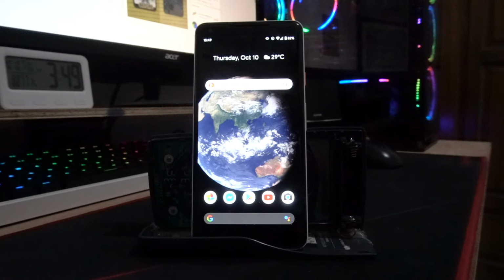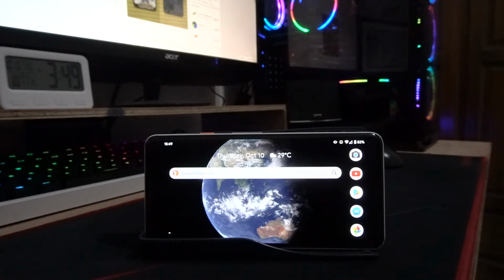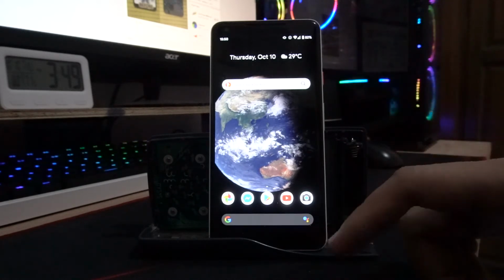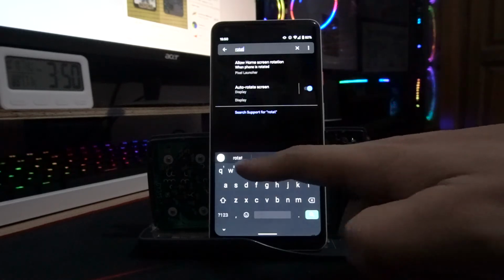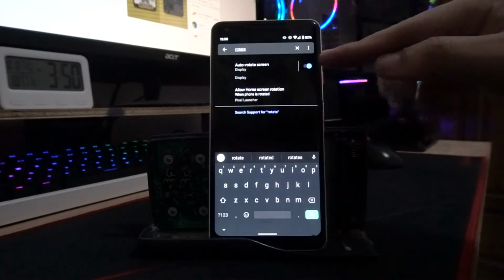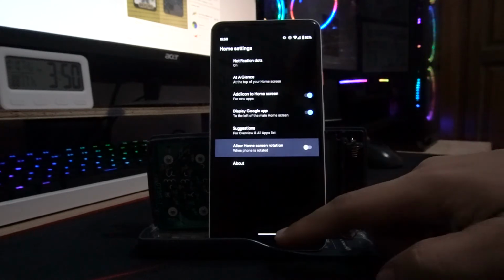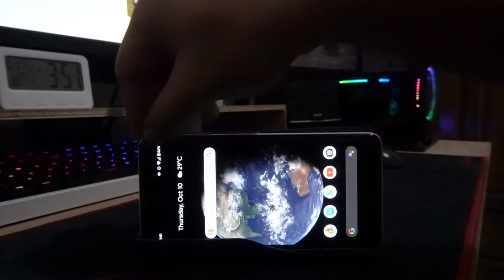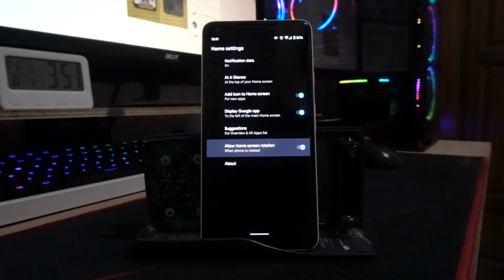How to Enable Pixel Launcher Rotation in Android 10 | Sydney CBD Repair Centre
This video will show you how to enable the rotation of your Pixel Launcher homescreen for when you use your smartphone mostly in landscape mode.